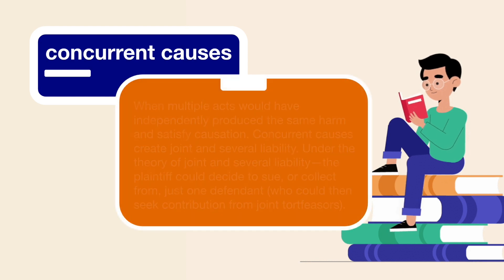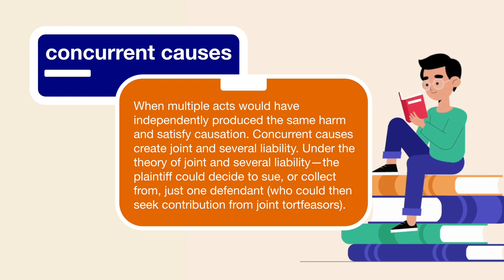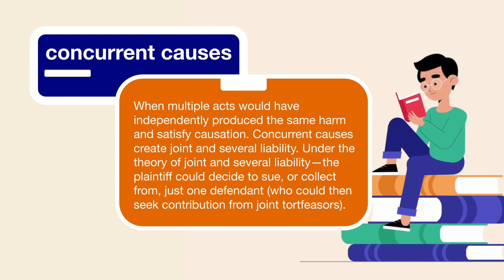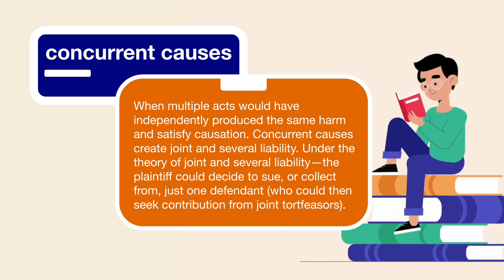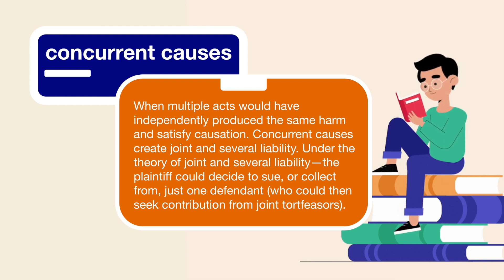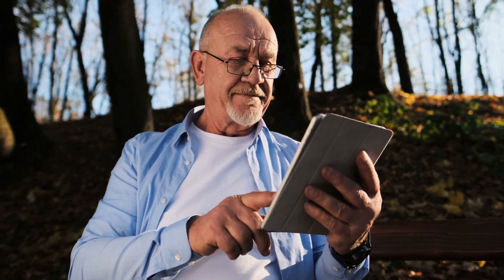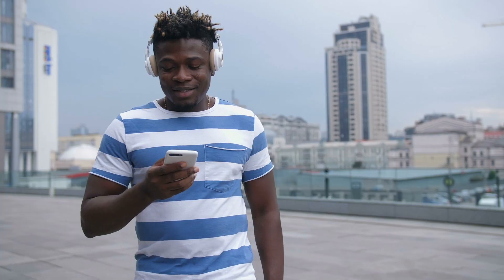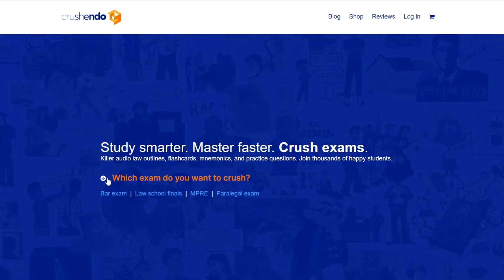Concurrent Causes | Explained Simply (Torts)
Concurrent causes explained simply (Torts). *Crushendo Bar Review

concurrent causes – When multiple acts would have independently produced the same harm and satisfy causation. Concurrent causes create joint and several liability. Under the theory of joint and several liability—the plaintiff could decide to sue, or collect from, just one defendant (who could then seek contribution from joint tortfeasors).

Crushendo Bar Review is a relative newcomer revolutionizing the bar prep and law school market with its highly rated proprietary mnemonics, and audio outlines and audio flashcards.

Crushendo reviews:

". . . wish I had this when I was a 1L."
Matthew Folks, Harvard Law School, Class of 2019

"I LOVE CRUSHENDO. . . It is a tricky business to concisely explain and teach such a vast amount of information and Crushendo does so in an entertaining, easy-to-listen-to way."
 - K. Watkins, BYU Law School, Class of 2018

"I am convinced this is the very best way to memorize black letter law."
 - R. Heidt, ASU Law School, Class of 2019